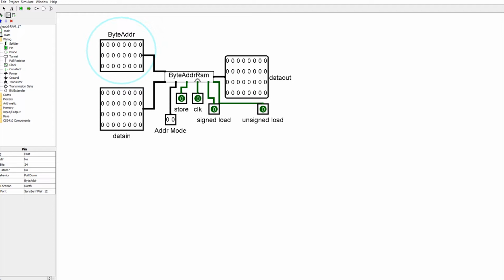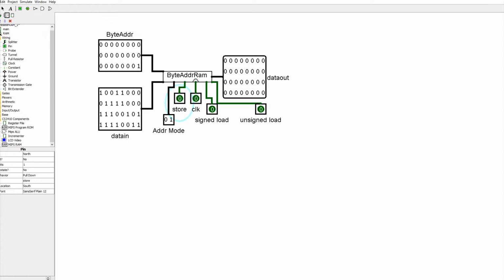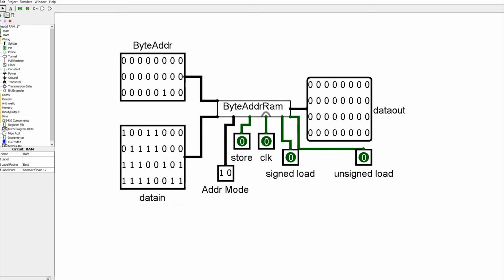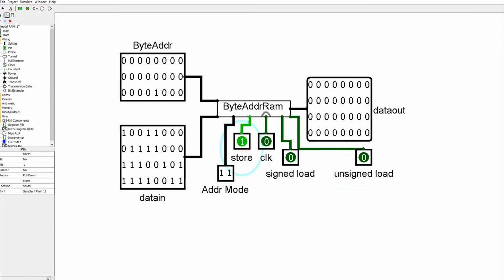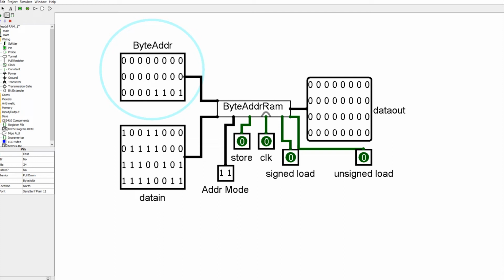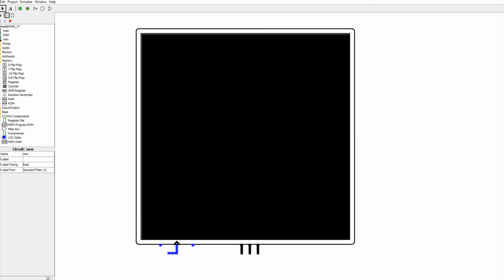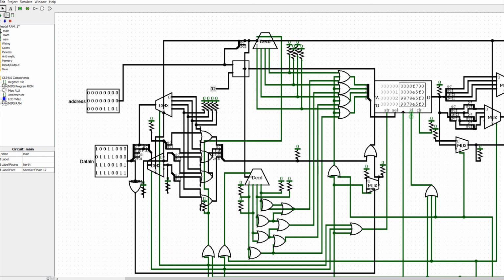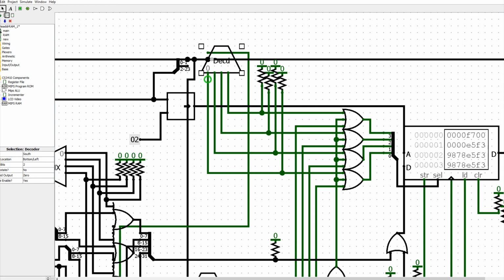BYTE Addressable RAM in LOGISIM![NEW VIDEO IN DESCRIPTION]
I used the CS3410 library from Cornell and I made this. Download the libraries below!

thumbs up. :)